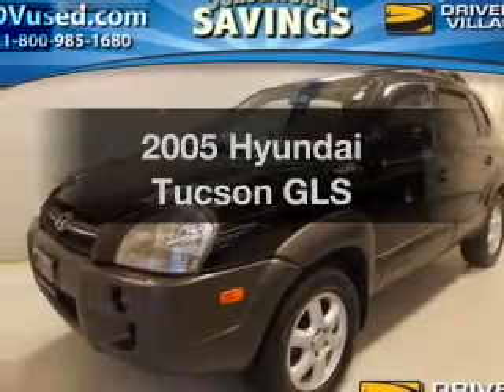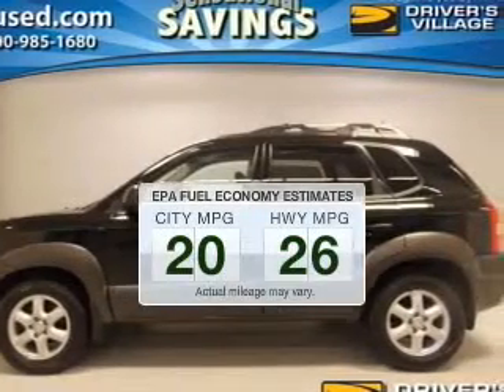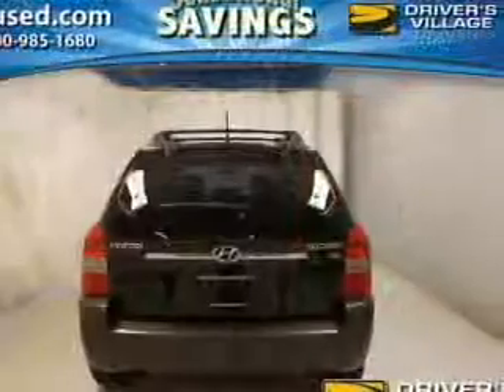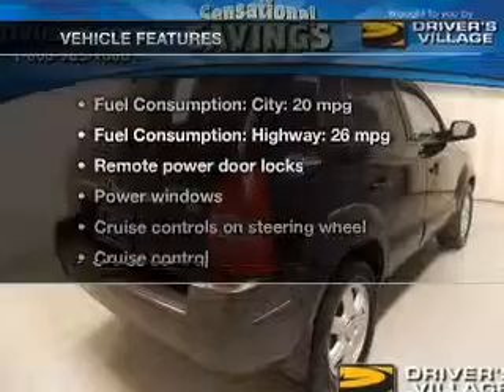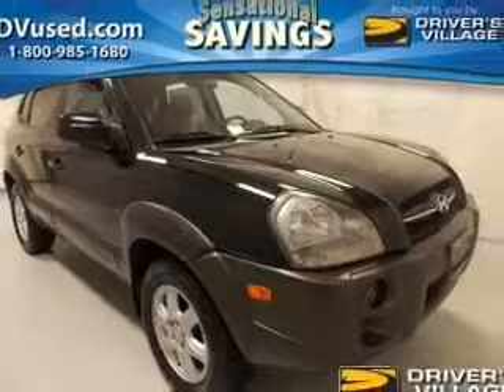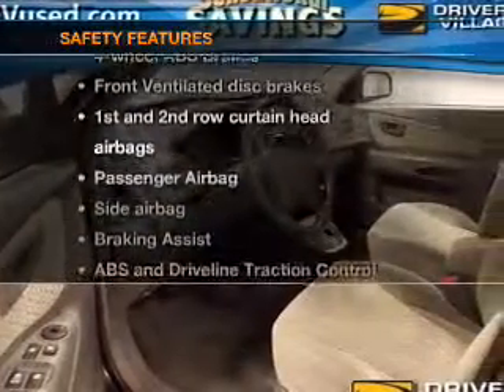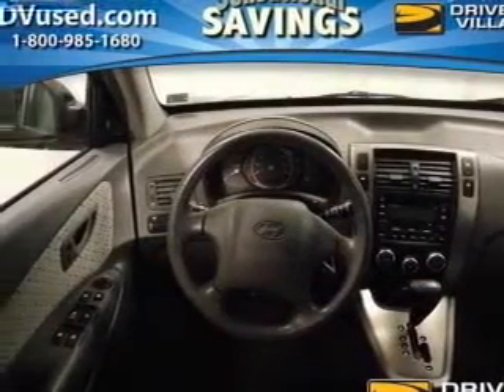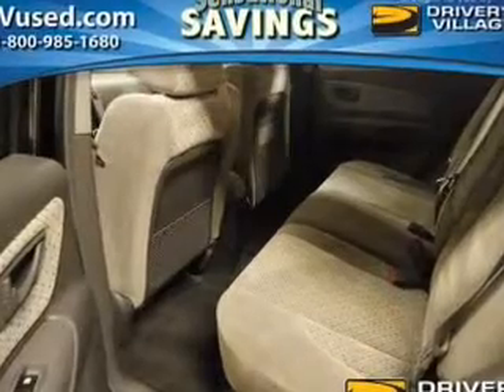2005 Hyundai Tucson - Cicero NY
Year: 2005
Make: Hyundai
Model: Tucson
Trim: GLS
Engine: 2.7 liter 6 cylinder 24 valve
Transmission: 4-Speed Automatic
Color: Black
Mileage: 86412
Address:
5885 E Circle Dr